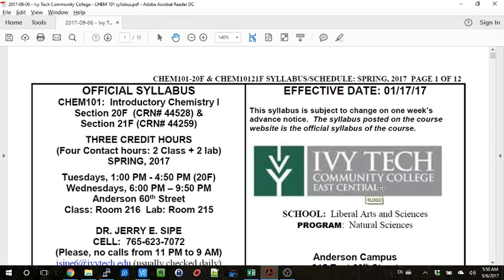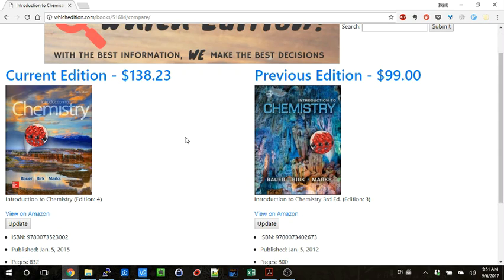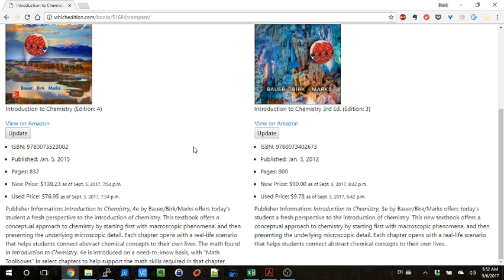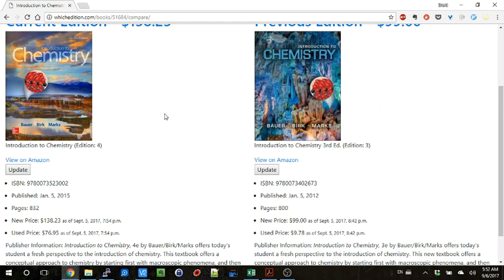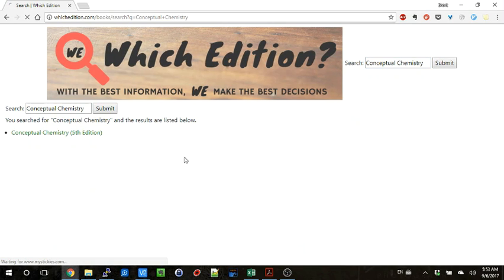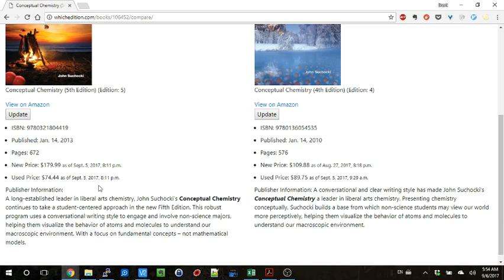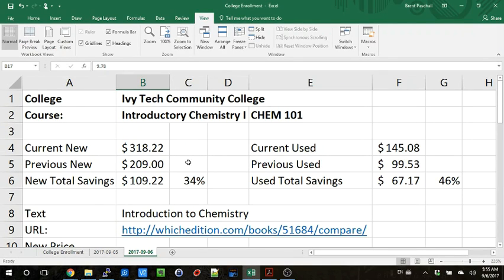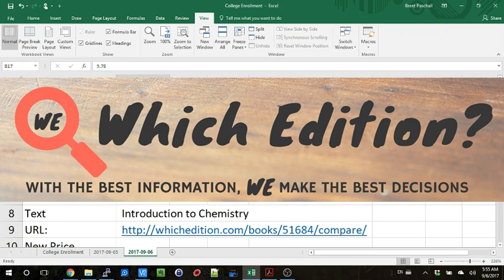How to use WhichEdition.com to save money on college textbooks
How to use the whichedition.com to find potential savings on college textbooks for Ivy Tech Community College "Introductory Chemistry I"
course.